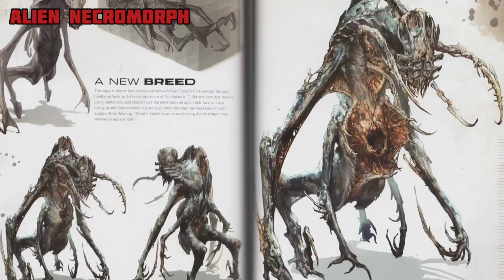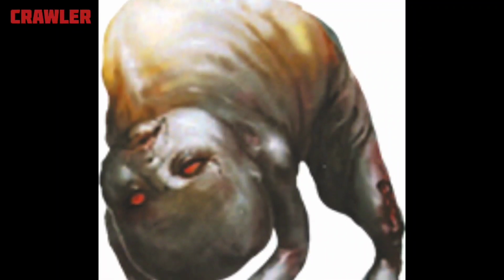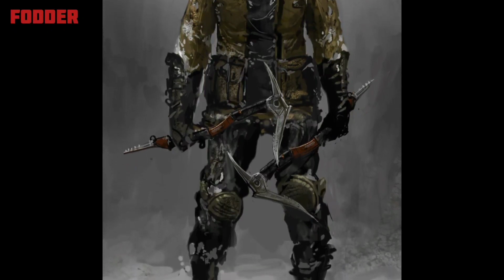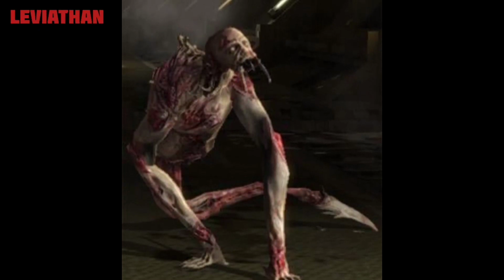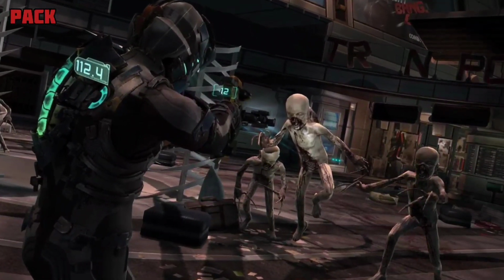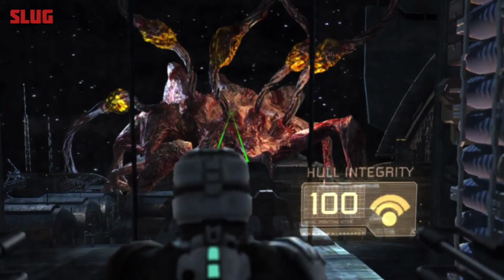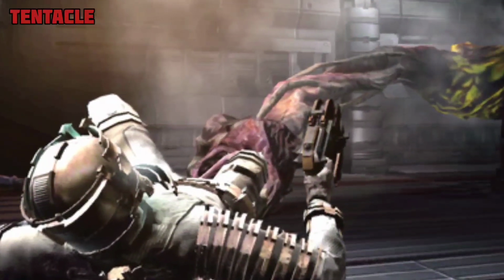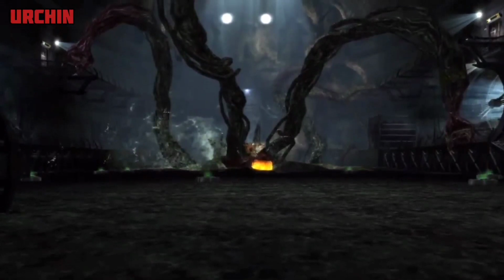Every Necromorph Type From Dead Space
In this video we’ll be going over every single Necromorph across the whole Dead Space franchise, including all forms and types in preparation for Dead Space Remake
Also, before we begin, I’m happy to say we’ll be joined by a special guest co-hosting this episode, Beware the Qu

ALIEN NECROMORPH
A Necromorph made from the mysterious alien species once native to Tau Volantis, the torso of the creature has been split open to allow the ejection of Crawlers, these variants are made of the aliens infants instead of the more common Human Crawler.

BOSS
The final Necromorph faced in the mobile game. It was responsible for the overheating of the Titan Shard reactor core. It possesses four tentacles, four jaws, and a long, spiked tongue.

BRETHREN MOON
Also known as Brother Moon, or Blood Moon. The highest known Necromorph form; they are gigantic, space faring Necromorphs and the source of the Marker signal. They are the result of a Convergence Event.

BRUTE
A large Necromorph composed of multiple Human corpses. It has heavy armour on its front, and possesses extreme physical strength, making it a deadly foe in combat.

CORRUPTION
An encrusting mass of Necromorph tissue found wherever there has been an outbreak.
While it poses no direct threat, it has been documented to remove free oxygen from the atmosphere and metabolise it into a poisonous gas in conjunction with Wheezers.

CRAWLER
Formed from infants, they attack by self-detonating an explosive sack. Both Human, and alien variants exist.

CREEPER
A head with tentacles coming from the neck. They can hijack dead bodies, creating a Shambler, or combine with other body parts to make a Divider.

CYST
A stationary Necromorph that excrete explosive organic pods.

DIVIDER
A combination of five appendages which form a tall, gaunt figure. They can split apart into smaller, individual Necromorphs that are composed of miscellaneous body parts.

ENHANCED NECROMORPHS
A sub-breed of the infection which creates tougher Necromorphs with a darker colour and glowing eyes.
All Enhanced Necromorphs feature the same universal attacks and habits as their basic form, but can take more damage.

EXPLODER
A specialised Necromorph form that act much like Crawlers. Their most prominent feature is the large, glowing pustule attached to their left arm, which is filled with an explosive organic substance.

FEEDER
Formed from humans that have ingested Necromorph-infected meat. They have a skeletal appearance and are auditory based.

FLIER
A winged Necromorph capable of flight. Its main form of attack is assaulting its prey from above.

FODDER
A type that retains their Human form, and can attack with melee weapons.
When sufficient damage is inflicted upon it, tendrils will sprout from the abdominal area.

GRABBER
An internally mutated, non-moving body that grabs with the head and pulls the victim into the serrated spine to kill them.
GUARDIAN
This type is anchored onto a wall, with their flesh fused together with the Corruption.
They serve as guardians to areas important to the infestation.

HALLUCINATIONS
Not a physical Necromorph, but instead visions implanted into the mind by the Marker signal. Can be used to control and manipulate Humans into aiding the Markers.

HIVEMIND
Massive Necromorphs that are able to broadcast the Marker Signal from the Moons to smaller Necromorph variants.

HUNTER
A Regenerator-type Necromorph biologically engineered by Doctor Challus Mercer. Created by inserting tissue obtained from the Corruption directly into the cranium of a live crew member.
It is able to regenerate any dismembered limb.

INFECTOR
The sole purpose of the Infector is to spread the Necromorph contagion via its proboscis.
It has a pair of wings, and is capable of limited flight.

LEAPER
Commonly seen in almost all outbreaks. It’s body has been modified to grant the leaper superior mobility. It possesses a set of mandibles and a spiked tail.

LEVIATHAN
A massive Necromorph encountered in the Ishimura's Food Storage facility.
It has a massive, gaping mouth, surrounded by three orifices from which tentacles sprout from.

LURKER
Specialised for ranged attacks. They have three tentacles which fire sharp boney projectiles.
Usually seen created from a Human infant, but can also result from infected dogs, as found onboard Sovereign Colonies ships

MARKER
Not an actual Necromorph type, but the originator of the signal used to create Necromorphs. An original Black Marker will compel the victim-species to reverse-engineer and create more of them, these copies are the Red markers